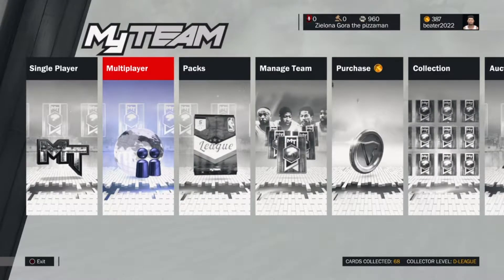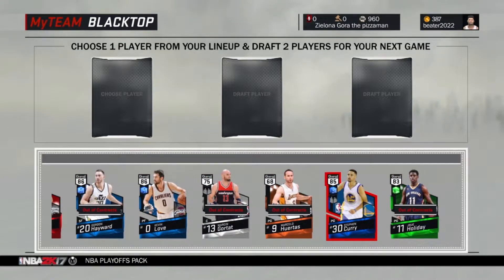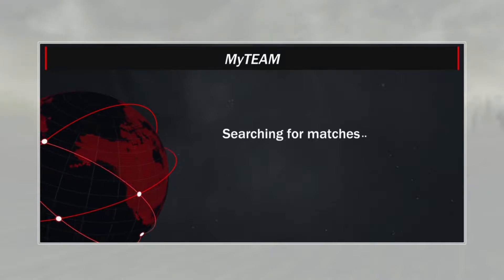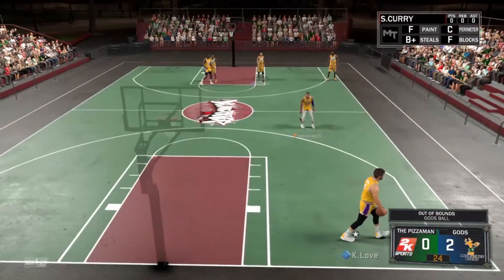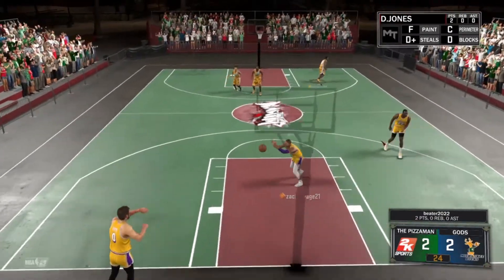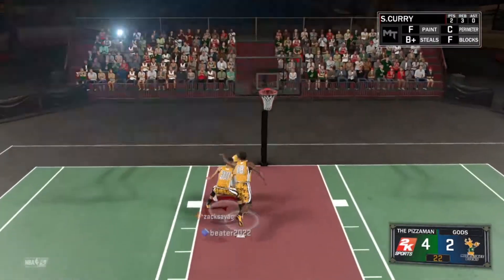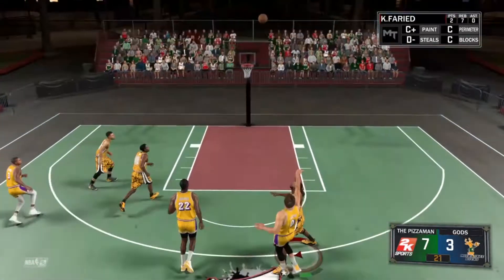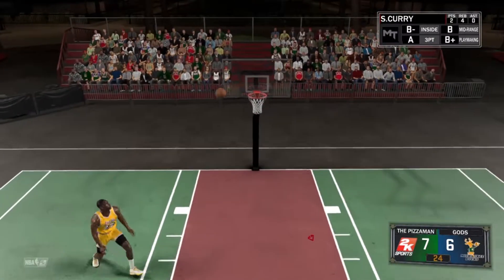HALF COURT SHOT CHALLENGE • GREENLIGHTS FROM FULL COURT? • LIMITLESS RANGE ON PLATINUM OMG!!